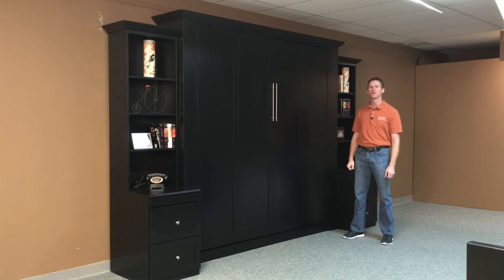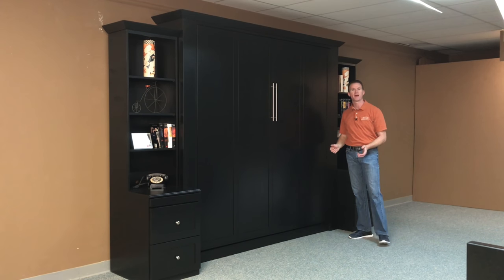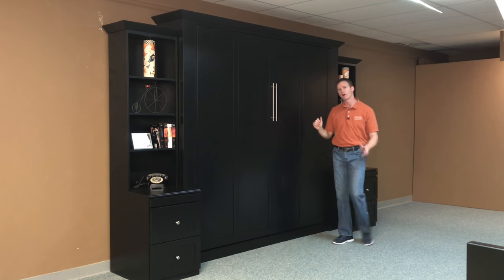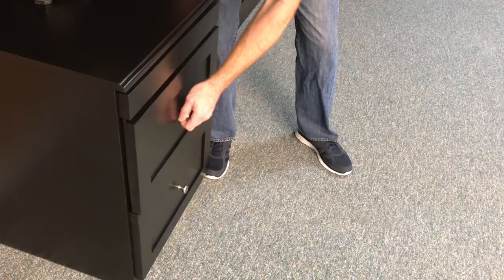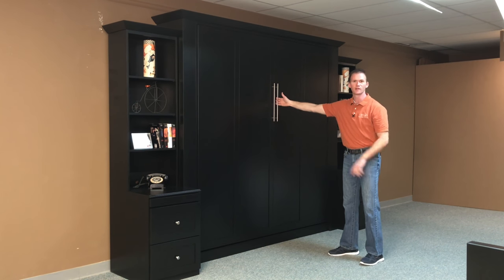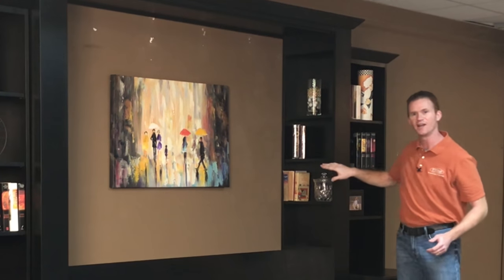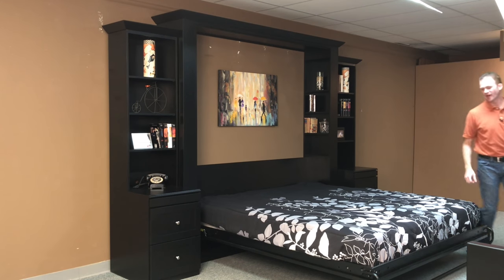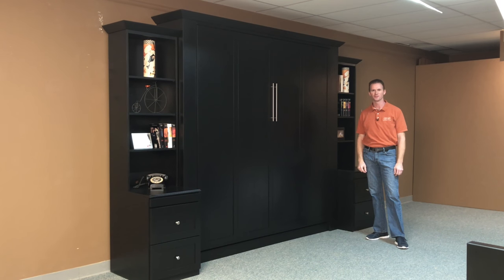King Templeton Murphy Bed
This massive King size Murphy bed is even bigger with the addition of both the inset bookcases and the 20" bookcases. They 20" bookcase are a Buffet style, which means the lower section is deeper than the top section.  Gives a writing surface on the side of the bed.  There are also pullout drink trays and file folder in this one. The inset bookcase is turned sideways and only accessible when the bed is open. We added 2 electrical outlets and USB charger on each side.